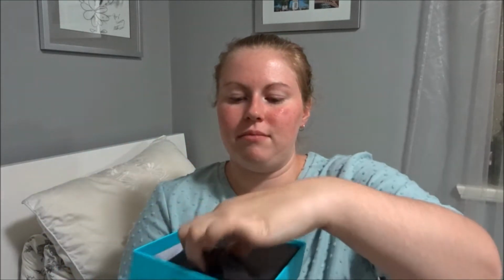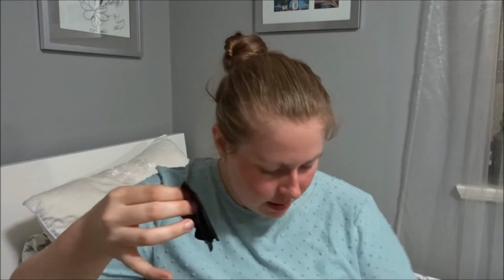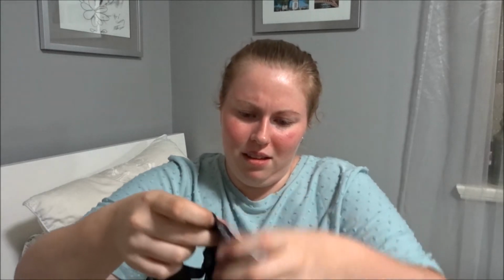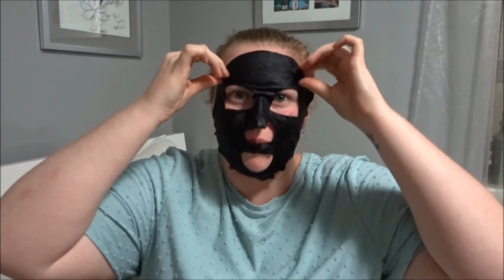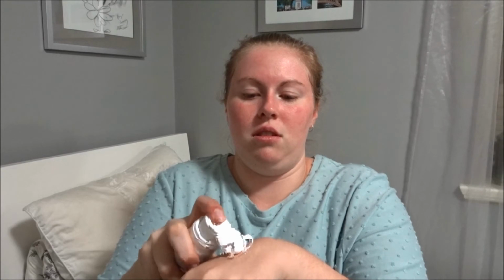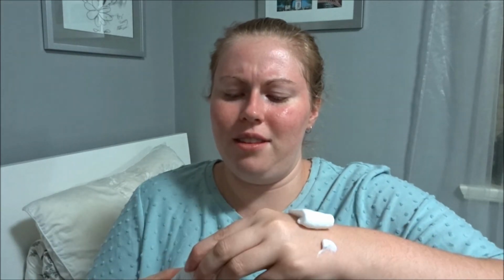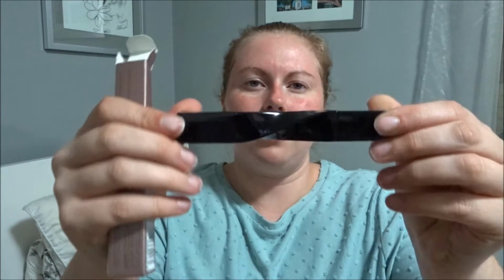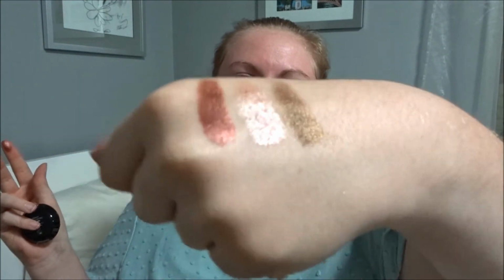BELLABOX UNBOXING | February 2019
Hey BellaBabes! This is my unboxing of the February 2019 Sun Kissed Bellabox. Bellabox is a monthly beauty subscription box at $19.95 per month containing 5-6 sample products. What an amazing deal!

Manna Kadar Bloom Mascara
ModelCo Eyeshadow Trio in St Barts
Pantene Repair & Protect Foam Conditioner
Elucent Whitening Exfoliating Cleanser
Palmer’s Coconut Charcoal Detoxifying Sheet Mask
Bonus: Pukka Blackcurrant Beauty Tea

Shop online with the ShopBack app and get cashback! Sign up with the link below for a $5.00 bonus! ShopBack